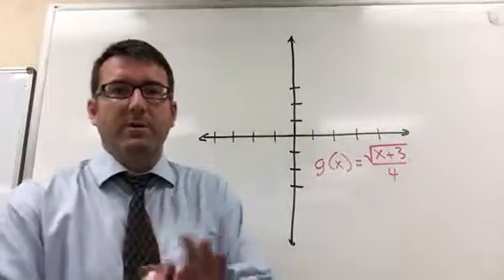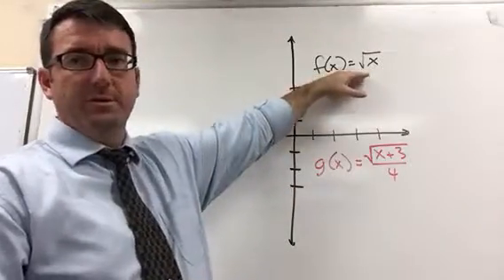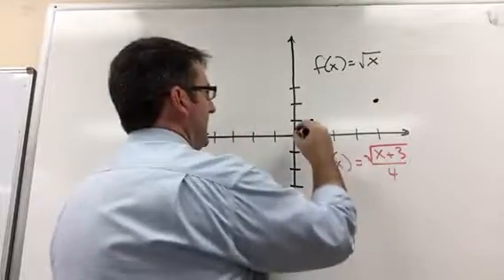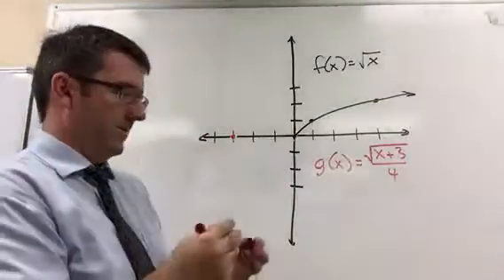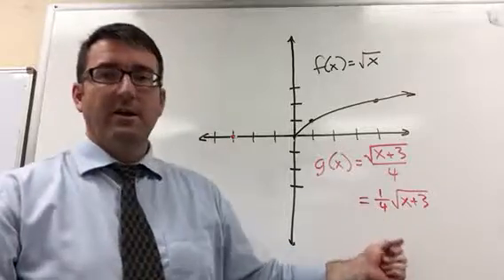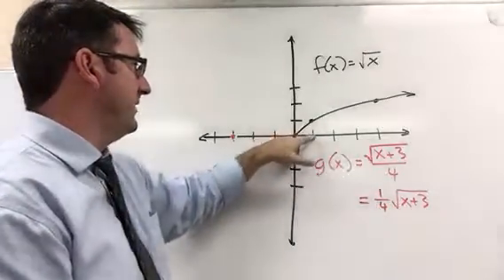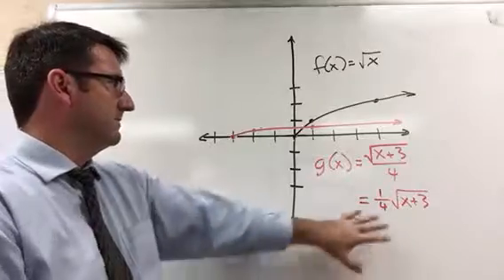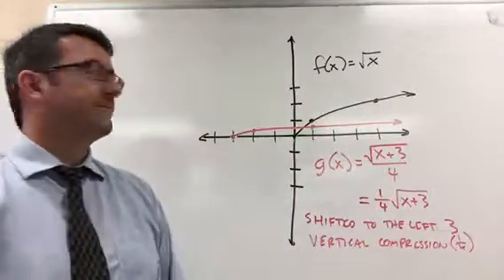Lesson 1-5 Homework, Problem 31